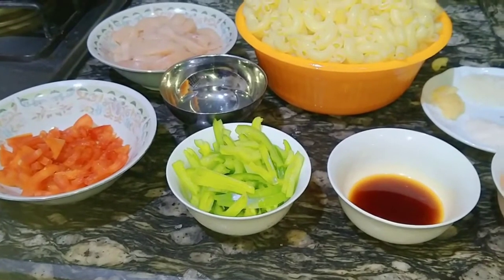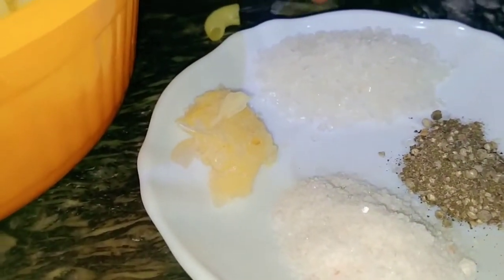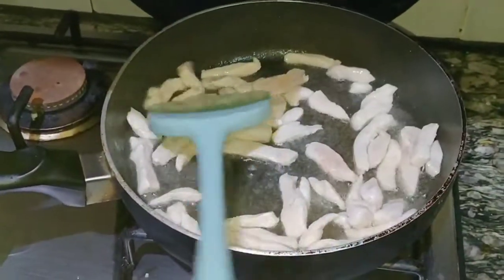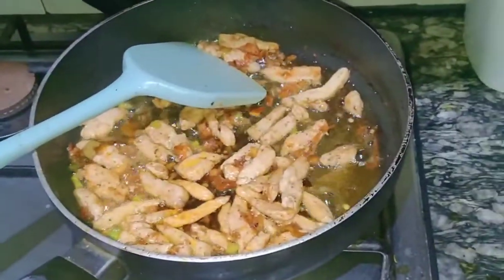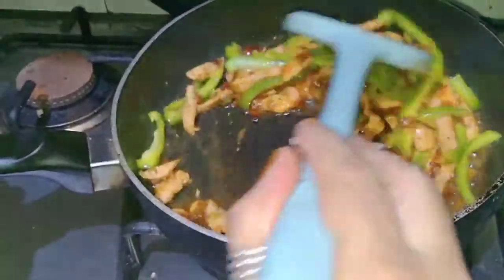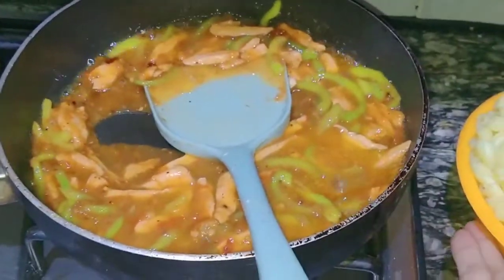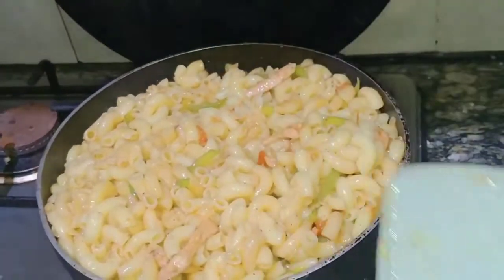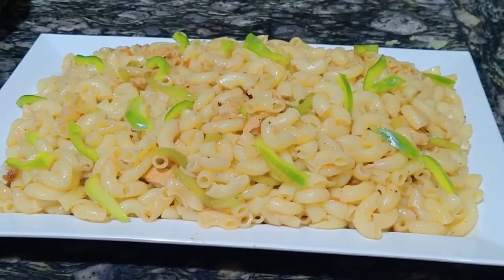CHILLI CHICKEN MACARONI RECIPE#CHILLICHICKENMACARONI#SATTRUNGIFOODS#SAMINATARIQ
CHILLI CHICKEN MACARONI RECIPE VERY EASY 😋😋 KEEP SUPPORTING THE CHANNEL LIKED AND SHARE THE VIDEO THANKS AND MUST TRY